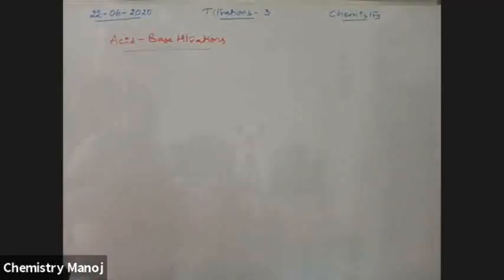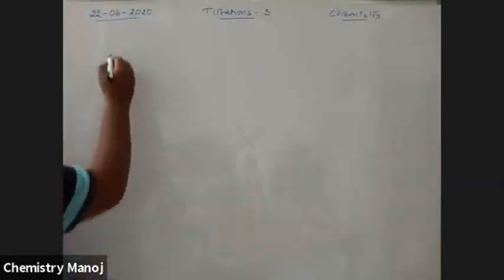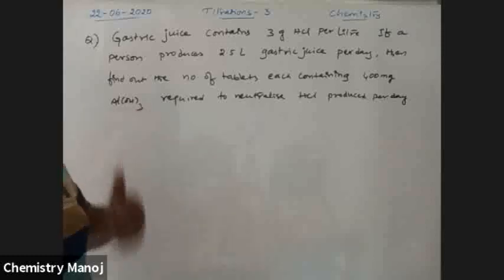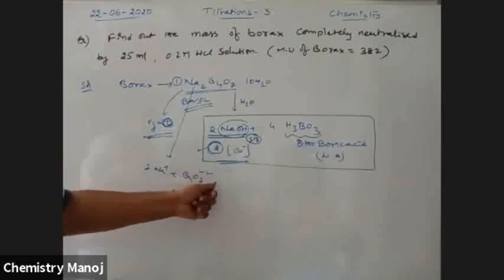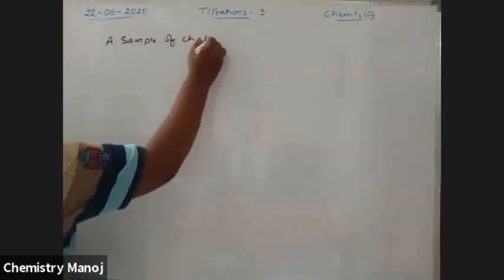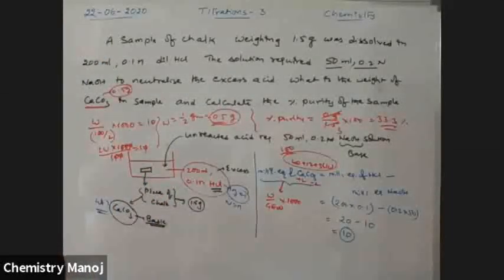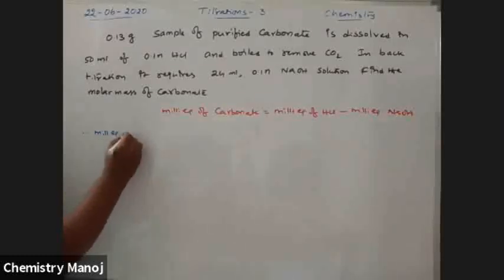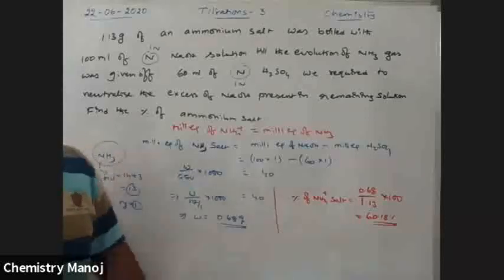Titrations - 3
Acid - Base titrations & Back Titrations